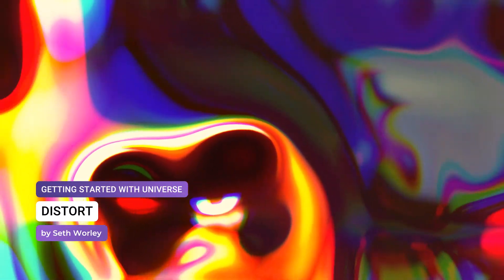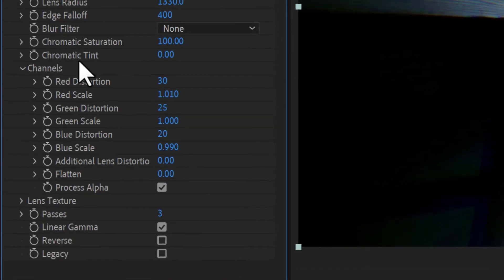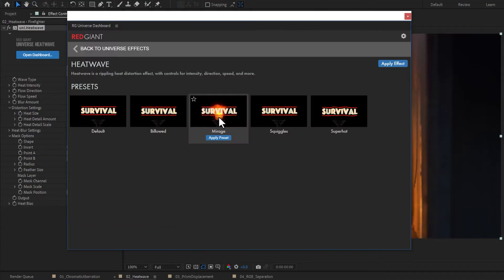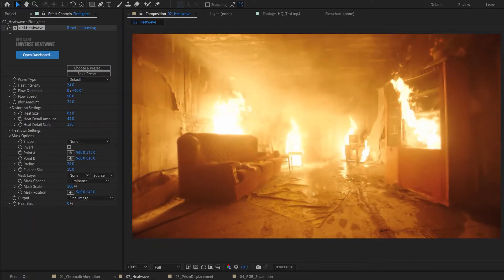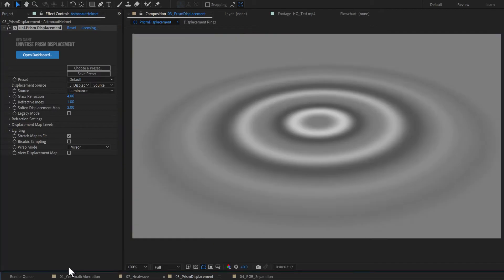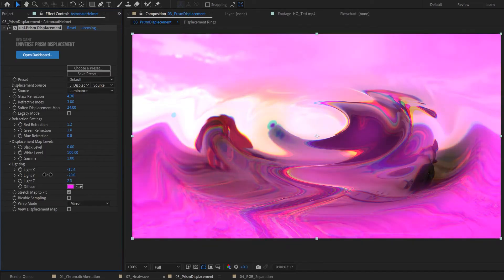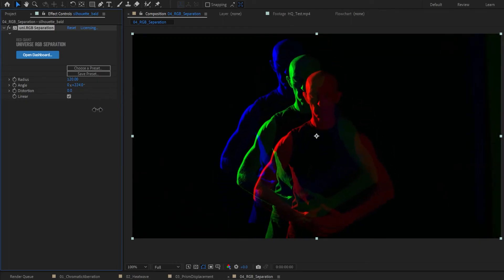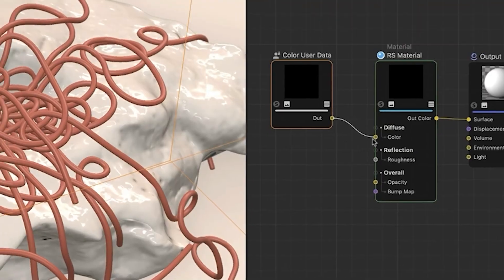Getting Started with Universe Distort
Universe is equipped with several GPU-accelerated distortion effects to enhance your image right inside your NLE! The tools include Chromatic Aberration, Heatwave, Prism Displacement, and RGB Separation.

00:00 - Chromatic Aberration
00:55 - Heatwave
01:31 - Prism Displacement
02:31 - RGB Separation
03:01 - Further Learning

Universe is a collection of video transition and effects plugins for editors and motion graphics artists that work in Adobe After Effects, Adobe Premiere Pro, DaVinci Resolve, Apple Final Cut Pro, Avid Media Composer, Magix VEGAS Pro, and more.